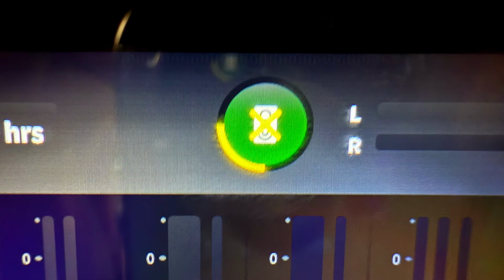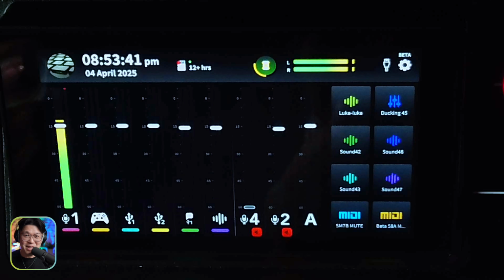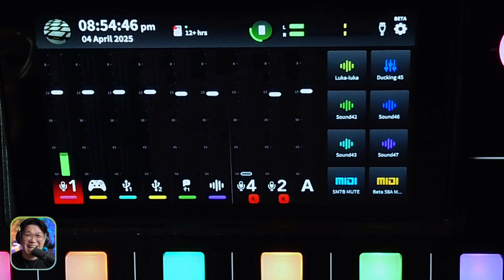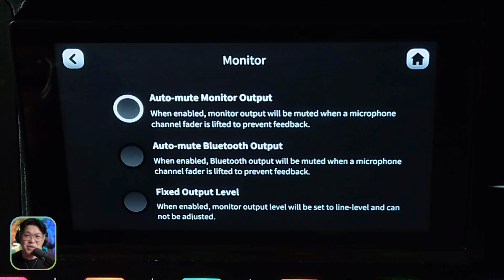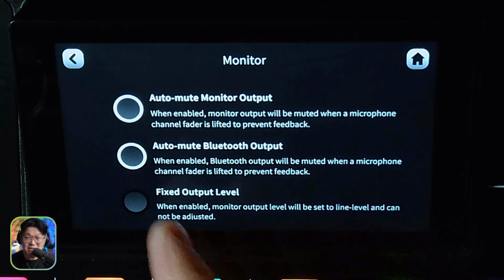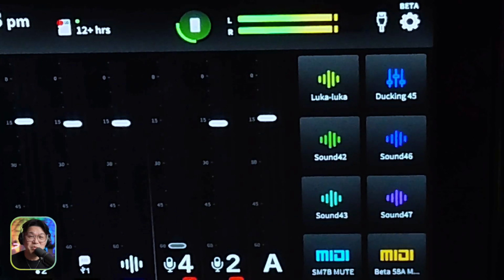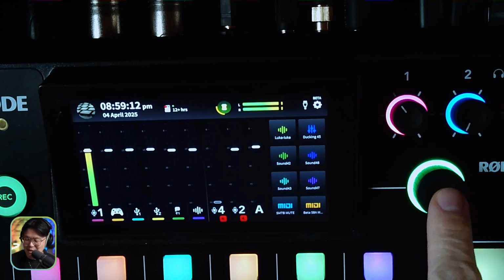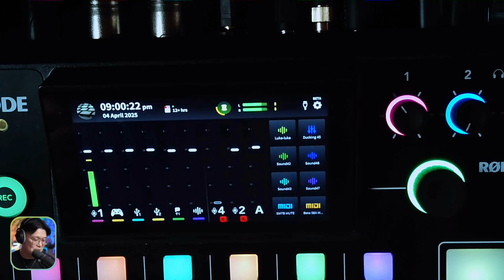What is Monitor Output? How do you use it?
If you’ve ever wondered what this little icon on your RØDECaster screen means, it’s the Monitor Output icon. In this video, we’ll break down the different states of the monitor output and their functions. I'll also show you when to use each setting.

00:21 The monitor icon, located to the left of the main mix meter, indicates the status of the monitor output.
00:52 The monitor output, found on the back of the Roadcaster, allows you to connect to monitor speakers.
01:34 When the icon displays a yellow "X," it signifies that the monitor output is automatically muted.
03:20 This feature, which can be toggled in the output settings, prevents feedback by muting the monitor speakers when a microphone is active.
06:22 You can manually mute or unmute the monitor output by tapping and holding the monitor icon on the screen.
06:58 You can also mute/unmute by tapping and holding the rotary encoder.
05:13 The rotary encoder also controls the monitor output volume.
04:05 The auto-mute feature is useful for preventing feedback during recording.
08:30 It may need to be disabled when using the monitor output for a PA system in live performances.

Live troubleshooting and soundcheck your audio setup. Chat about all things audio from one learner to the next.

The show is powered by these software & hardware:
Streaming Software: